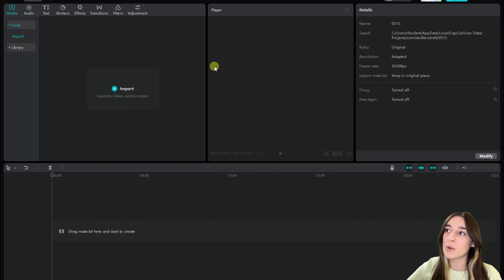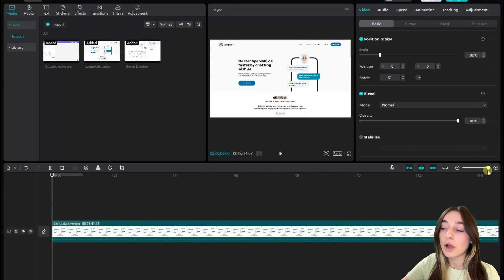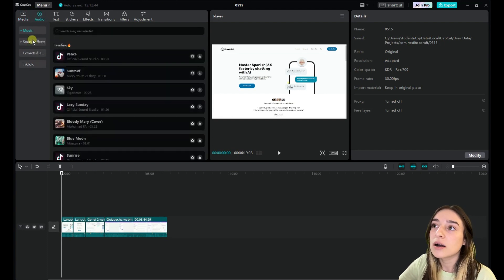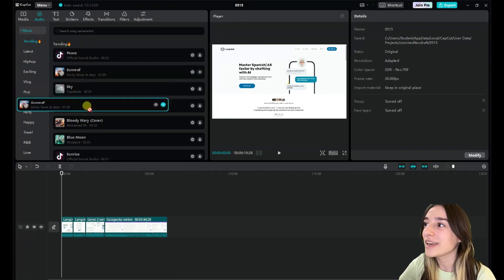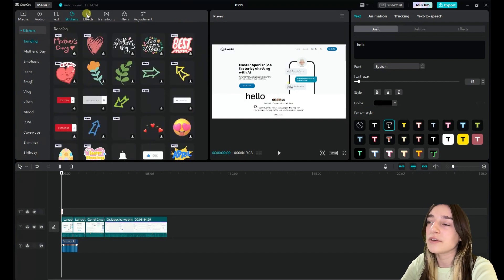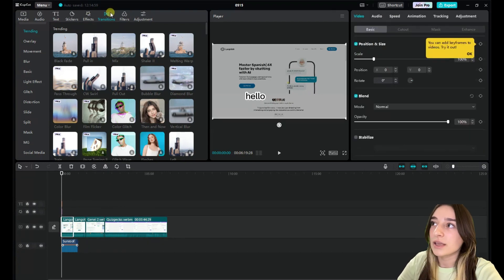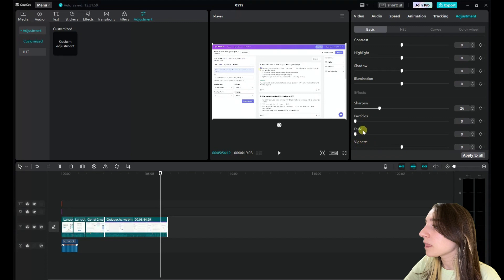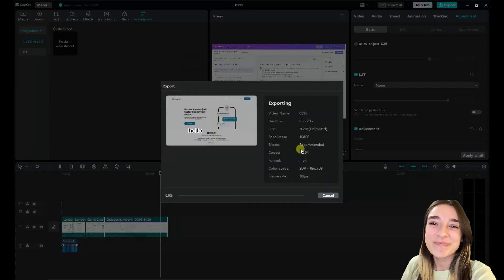How to Edit Your Videos with CapCut Under 5 Minutes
🎥 Learn How to Edit Videos Using CapCut! ✂️✨

In this video tutorial, we dive into the world of video editing and explore the powerful features of CapCut. Whether you're a beginner or an experienced content creator, this guide will help you unleash your creativity and produce stunning videos. Let's get started!

🔹 CapCut Basics: Discover the essential features and functionalities of CapCut, from importing your footage to navigating the user-friendly interface. Learn how to trim, split, and merge clips effortlessly for seamless storytelling.

🔹 Creative Effects: Take your videos to the next level with captivating effects. Explore CapCut's vast library of filters, transitions, overlays, and text animations to enhance the visual appeal of your content. Get ready to impress your audience!

🔹 Audio Enhancement: Learn how to add background music, adjust audio levels, and apply audio effects to create a captivating audio experience. Master the art of syncing audio with your visuals for a professional touch.

🔹 Export and Sharing: Once your video masterpiece is complete, learn how to export your project in high quality and choose the optimal settings for different platforms. Get tips on sharing your videos on social media and optimizing them for maximum engagement.

Whether you're creating vlogs, tutorials, or cinematic masterpieces, CapCut is your go-to tool for editing videos on the go.